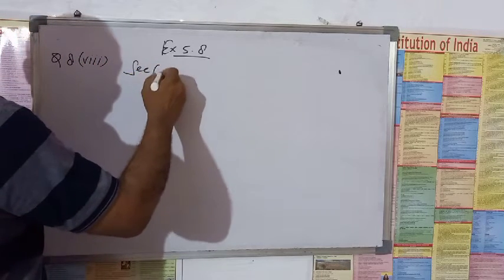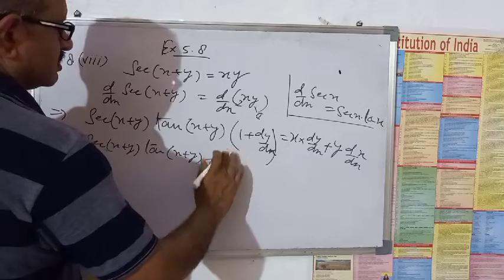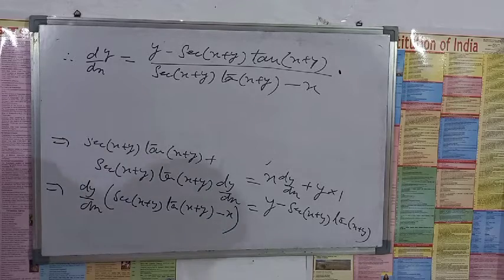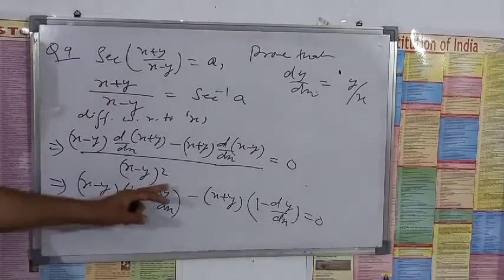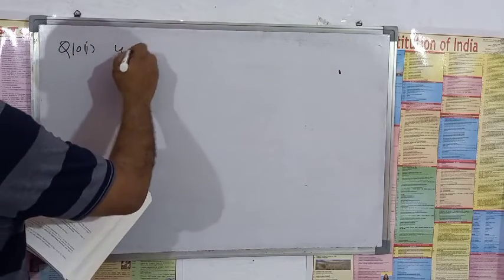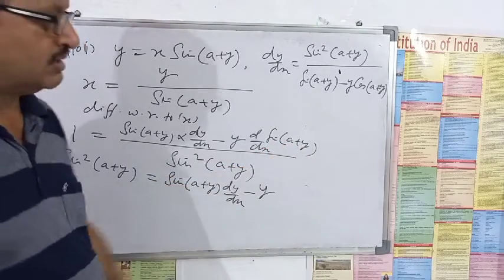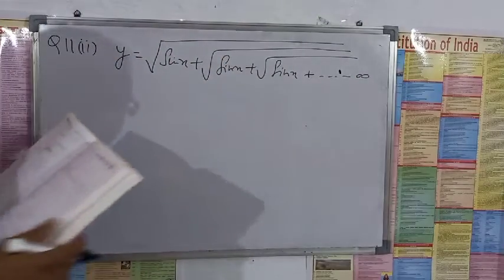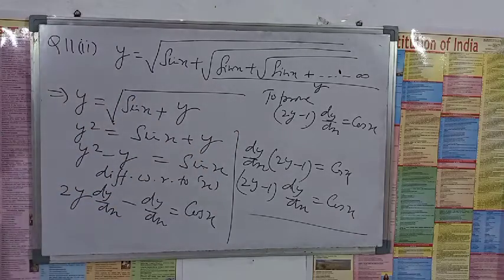differentiation class 12th